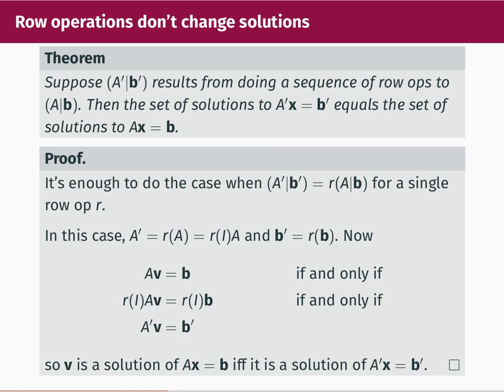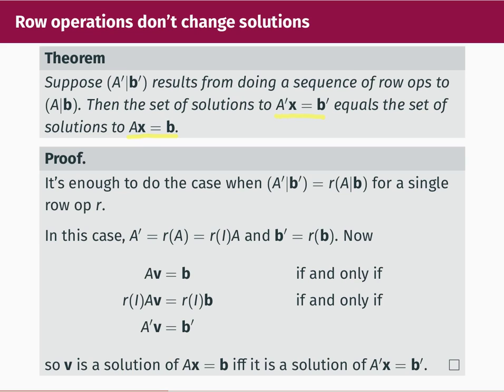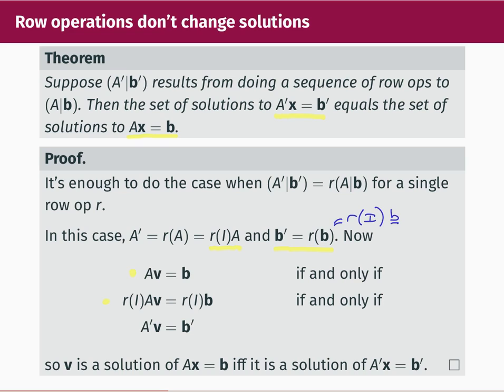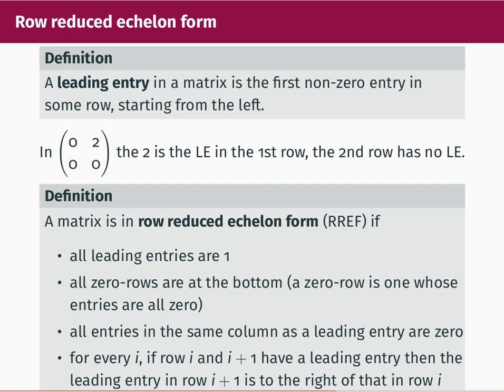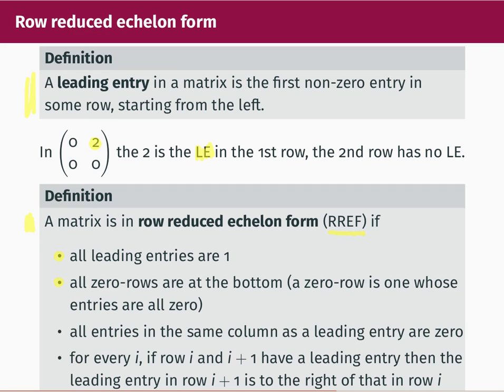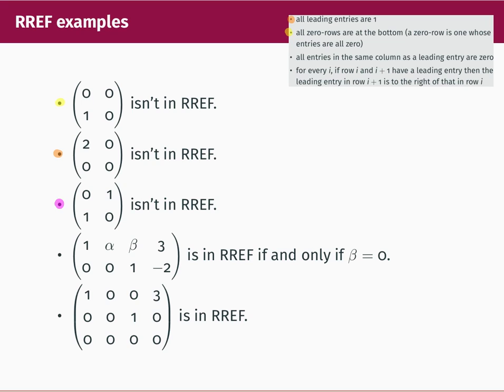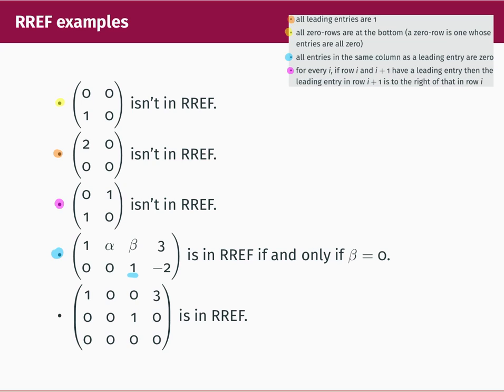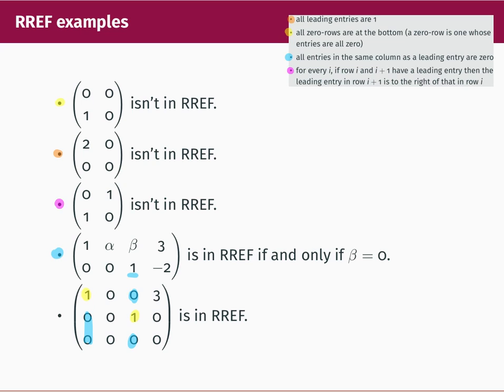MATH0007 video 22 - row reduced echelon form 1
Theorem that doing a row op to an augmented matrix doesn't change the set of solutions to the corresponding matrix equation. Definition of a leading entry of a matrix. Definition of row reduced echelon form (RREF), examples of matrices which are and are not in RREF.